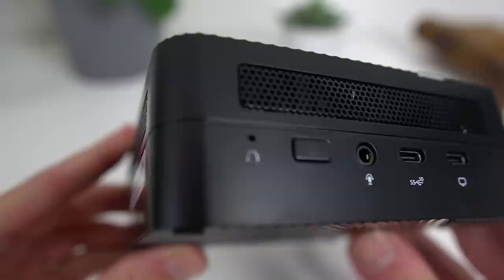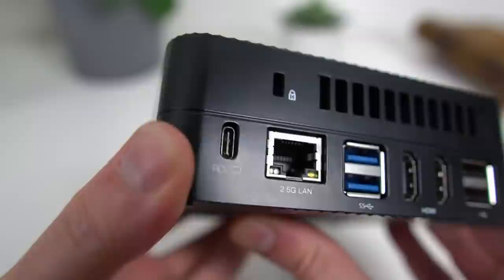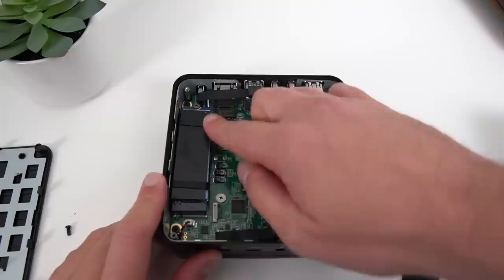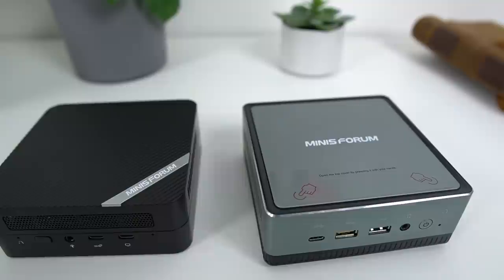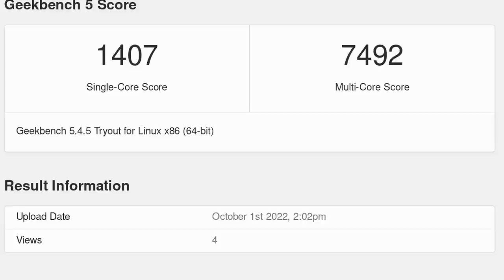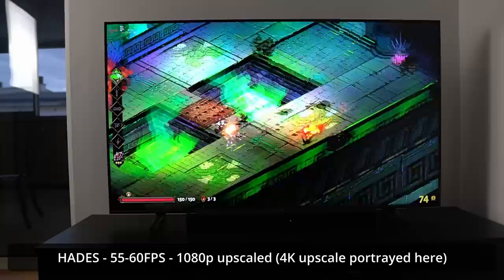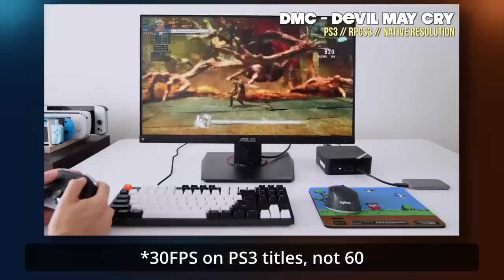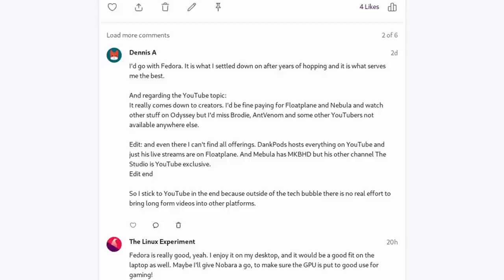MinisForum DeskMini UM580 review: a good GAMING CONSOLE?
00:00 Intro
00:54 Sponsor: Monitor and secure your internet connection
01:49 Specifications and design
05:47 Linux support and performance
07:29 Gaming Performance
10:38 Final Thoughts
12:09 Support the channel

The UM580 is a 13 centimeters square, and it's 4.6 centimeters tall. It comes with a ryzen 7 5800H, and it has a lot of ports. You're getting 2.5Gig ethernet, 2 HDMI ports that go up to 4K at 60 hertz, an audio jack, 2 USB 2 ports, 2 usb 3.2 ports, and 3 USB C ports. One is data only, on the front, one supports display port, on the front as well, and one supports power, display port, and alt mode.

You can upgrade the RAM, which is dual slot DDR4, and can go up to 64 Gigs. You can also replace the M.2 SSD, and you have a nice little slot on the back of the case where you can screw a 2.5 inch SATA drive, and plug it in using the included little cable.

By default, the UM580 comes with 16Gigs of RAM and 512Gigs of SSD, for 550 dollars. If you already have what you need, you can also buy it barebones, with no RAM or SSD, for 439 dollars, and for 599, you get 32Gigs of RAM, and 512Gigs of SSD, which feels reasonable in terms of pricing.

You also get Wifi6 and bluetooth 5.2, and the chip is removeable if you want.

The entire thing is powered by a ryzen 7 5800H, and this is and 8 core, 16 threads CPU, with a base clock of 3.2Ghz, and turbo boost up to 4.4. Its default TDP is 45W, and that's what this mini PC uses out of the box.

On Geekbench, it got 1407 in single core, and 7492 in multi core, which is pretty darn good for a PC that size and that costs less than 600 dollars.

I tried a few games from the SteamOS interface. Note that this means that all games are limited to 720p, but can be upscaled using FSR to the native resolution of your monitor: this is mainly to compare with performance on the Deck. Of course, you can run these titles from desktop mode, or in a normal Linux distro without any issues.

In Crash bandicoot N Sane Trilogy, at High details, without vsync, you're getting a relatively smooth 40FPS while being upscaled from 720p to 1080p. If you lower everything to medium, you'll get closer to 50FPS, and at low, you're basically not gaining anything in terms of FPS. In this game, performance isn't comparable to the Deck at all, which runs it at 60FPS on ultra without a problem, in docked mode with the same upscaling.

Playing Hades yielded close to 60FPS. This game isn't very demanding, but it's a super quick reaction game, so every dropped frame can get you hurt and ruin your run, and here, it can't stick to a smooth 60FPS, with a few drops to 55 or 58. On this game, the Deck seems to perform better, being able to handle 60FPS without any problems even when upscaling.

In Shadow of the tomb raider, running at medium settings at 720p, with FSR enabled to upscale at 1080p, the game reaches around 30 FPS on average, which is pretty good! On low details, you can expect around 35 to 40 FPS. The deck can achieve closer to 50FPS  on low settings, so, again, the UM580 falls far off the mark.

Resident Evil 2 is a pretty demanding game, and running it at 720p upscaled to 1080p, at medium settings, it managed 50 to 60 FPS, which is really, really good, and playable. Here, finally, the performance is comparable with the steam deck.

So, to sum it up, the UM580 is a bit less powerful than a Steam Deck, and that pretty much makes it less appealing than the Steam Deck itself as a console: you might as well buy a Deck and use it in docked mode.